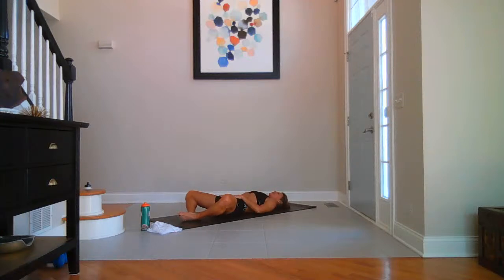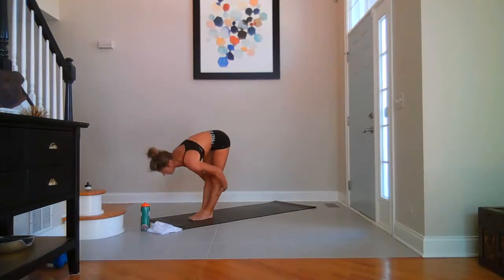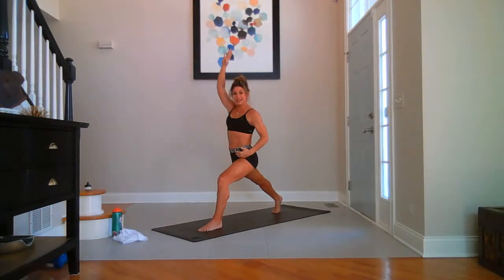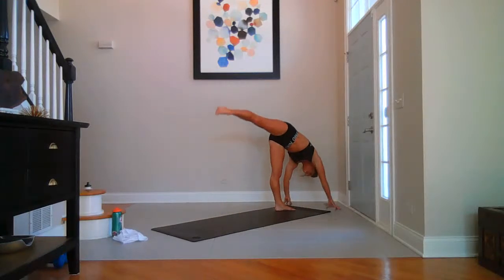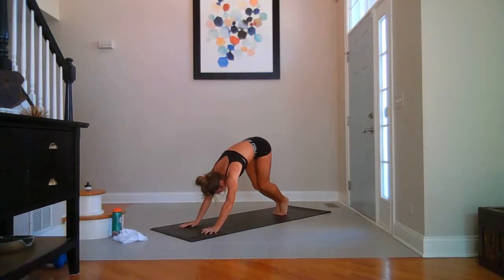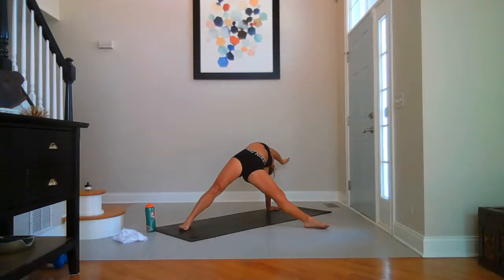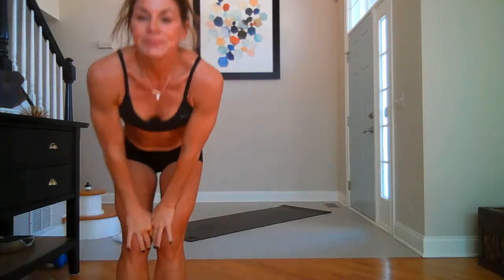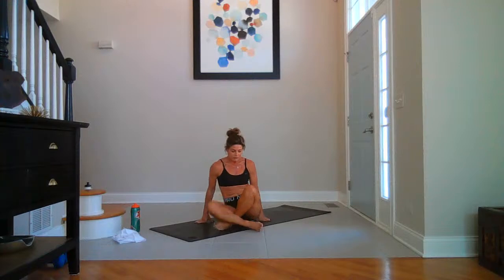Fierce Yoga Strength